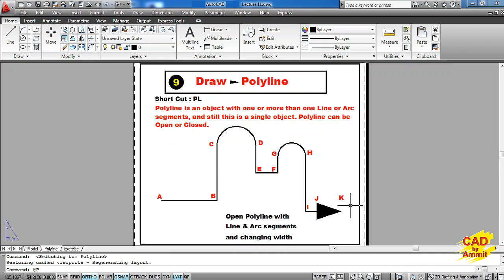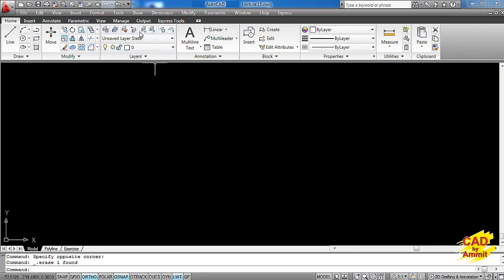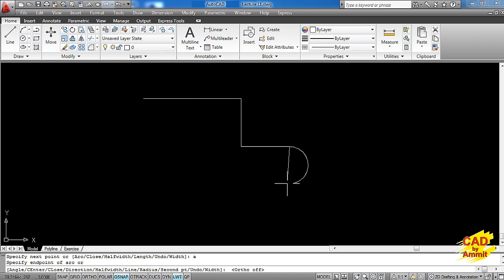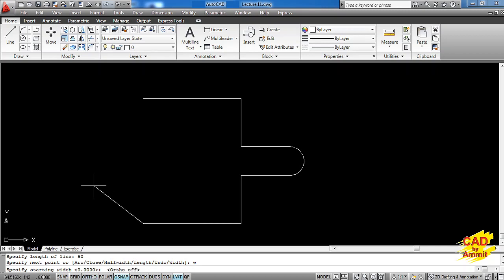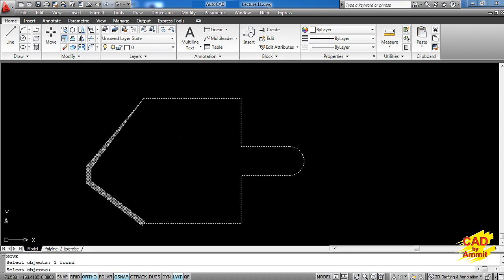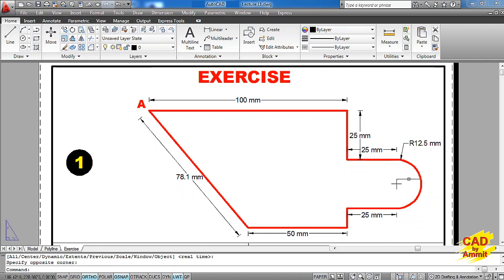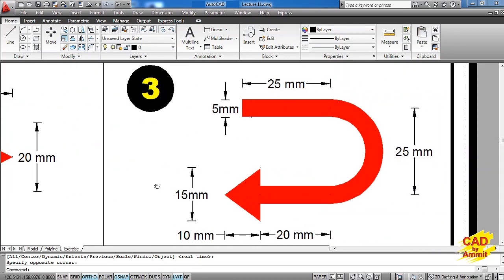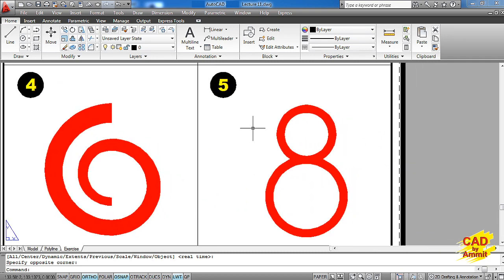AutoCAD Tutorial in English - POLYLINE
AutoCAD Tutorial for Beginners in English - POLYLINE, complete concept of how to use polylines, in a step by step manner, with all options covered also watch another interesting lectures on polylines, the next one, with exercises on polyline covered.

[Hi Friends! Most of the diploma engineers and engineers have basic level knowledge of CAD software, but that doesn't help as companies are looking for EXPERTS.

If you are also interested in a DESIGN RELATED JOB, and want to face and clear technical interviews with full confidence then contact on WhatsApp No. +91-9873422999 and join our ONLINE CAD training "TARGET AUTOCAD"]

I also assure anyone following these lectures one by one will become expert in AutoCAD in minimum possible time, so keep watching.

Please go through other lectures also in sequence, links are given below at the end, for your reference.

This video can be placed under categories like:
CAD
AutoCAD
AutoCAD Tutorial
AutoCAD Tutorial for Beginners
Architecture
Interior Design
Furniture Design
Kitchen Design
Mechanical Engineer
Civil Engineer
Electrical Engineer
AutoCAD Tutorial for Interior Designer
AutoCAD Tutorial for Beginners in English
AutoCAD Tutorial for Civil Engineer
AutoCAD Tutorial for Mechanical Engineer
AutoCAD Tutorial for Electrical Engineer
AutoCAD Tutorial in English
AutoCAD Basics
Learn AutoCAD Basics
Learn AutoCAD in English
Learn AutoCAD Drafting
Learn CAD in English
Autodesk
AutoCAD Commands
AutoCAD Drawing
AutoCAD Architecture
AutoCAD Course
AutoCAD Course Online

This tutorial is most suitable for a/an :
Mechanical Engineer
Automobile Engineer
Aeronautical Engineer
Civil Engineer
Electrical Engineer
Architect
Interior Designer
Product Designer
Furniture Designer
Kitchen Designer
for their 2D drawing making

[My FREE AutoCAD Tutorial - Better then other paid training]